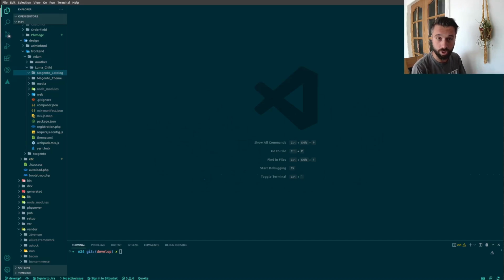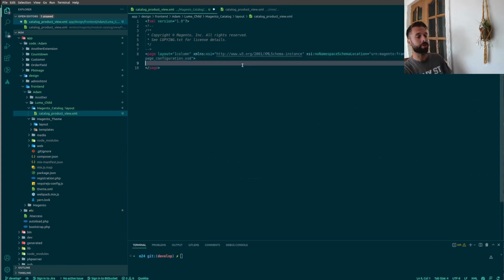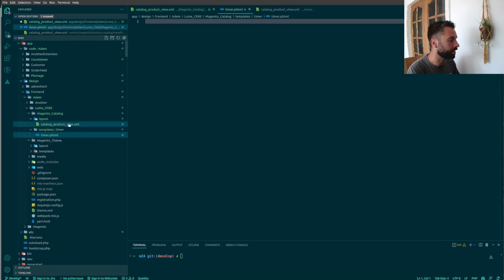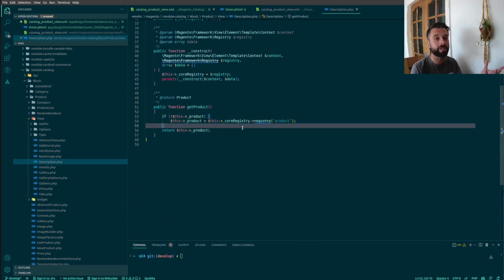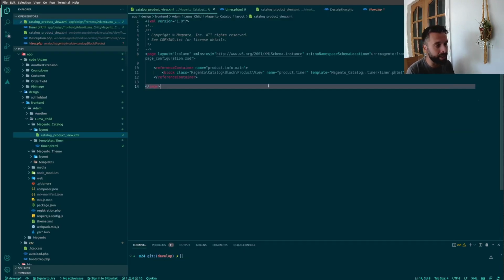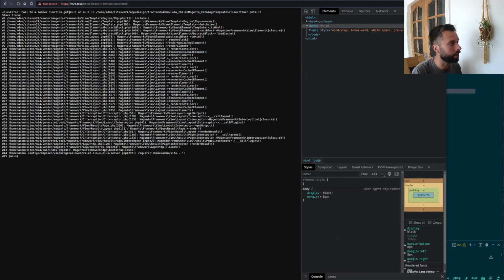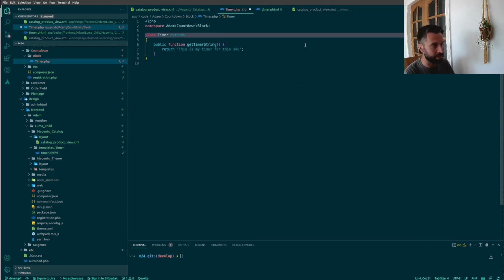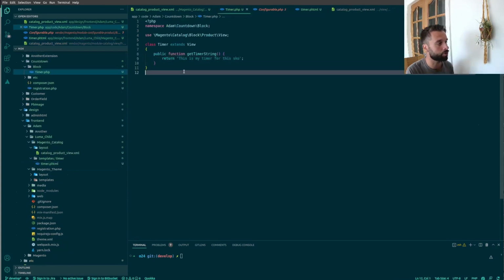Front end theme development - The Magento Block - Crash course for beginners - Part 1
Want to know the basics of the Magento Block? Crash course for beginners

Front end theme development

The magento 2 block can sometimes be elusive to beginner theme developers.
in this Magento 2 block - Magento crash course for beginners I show you how to use the Block in a magento 2 module and within your theme. I show you how to correctly extend the block with a module and then use that block within your theme.

This is a Magento 2 crash course for beginners

00:00 - Intro
01:31 - Add Block in a theme
02:15 - Folder structure in theme
02:46 - Where to find correct layout.xml
04:00 - Layout.xml Overview
05:00 - Adding block in layout.xml
09:00 - Classes
12:00 - Getting product data
15:00 - Adding a custom Block with a module
22:20 - Extending the core with a Block
24:00 - Summary